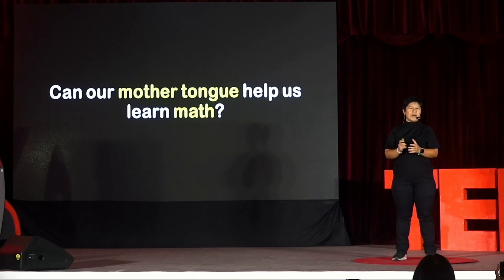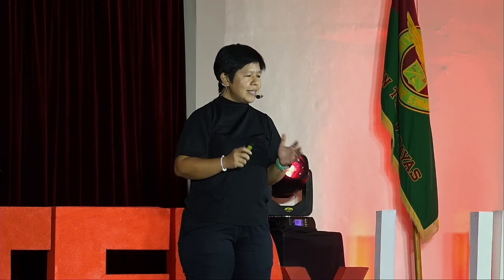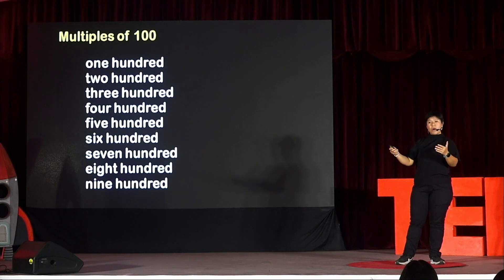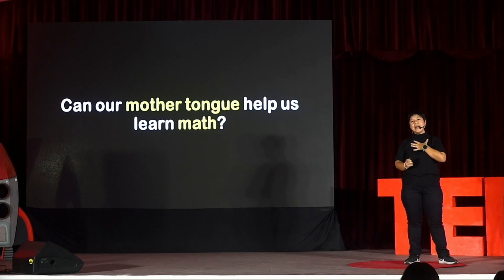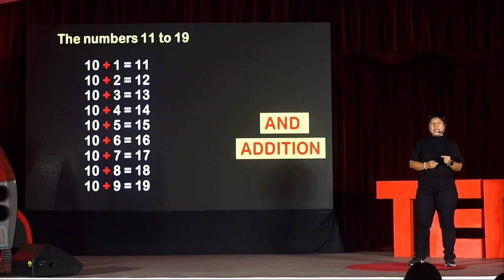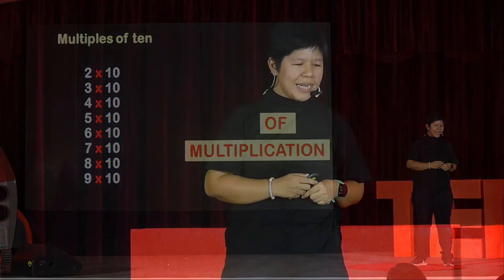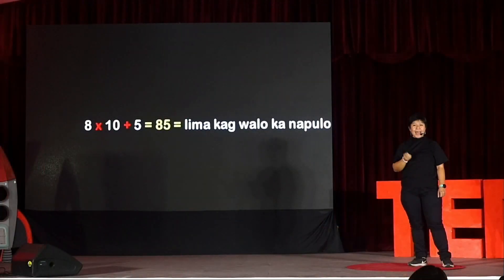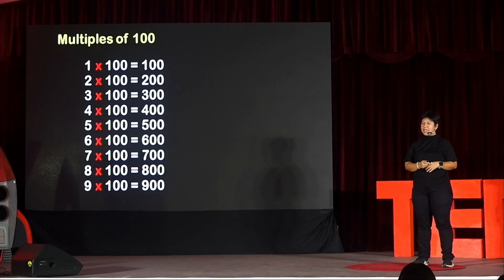Counting in the Philippine languages makes learning math easier | Early Sol Arcolas Gadong | TEDxUPV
Can our very own mother tongue help us learn math more easily? For many Filipino children learning math, the first barrier that they have to hurdle is language. And as we struggle with math  now, we might be tempted to ask: Could we have learned it more easily if we studied it using our  mother tongue?
Early Sol Gadong is an average writer-mathematician who has big dreams for the average Filipino learner. She is currently pursuing her PhD in Mathematics Education and hopes to someday decolonize the Philippine mathematics curriculum and run a full marathon. This talk was given at a TEDx event using the TED conference format but independently organized by a local community.